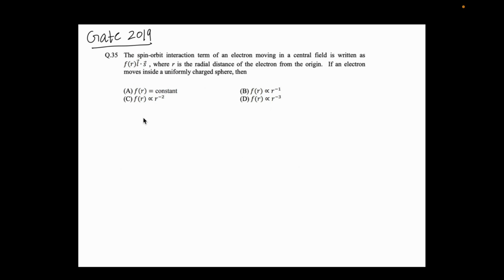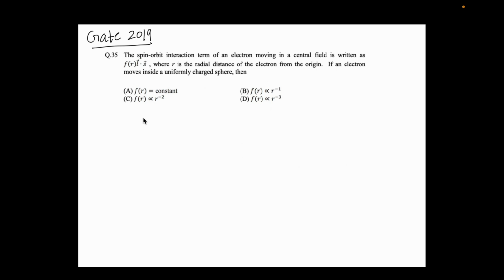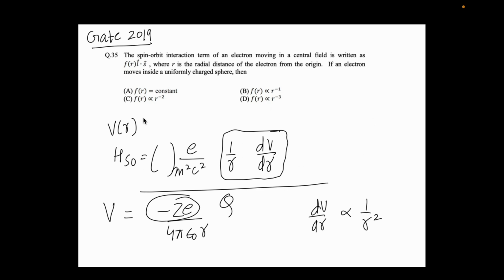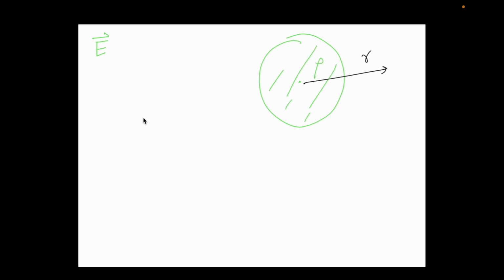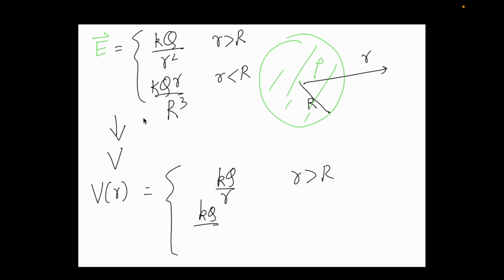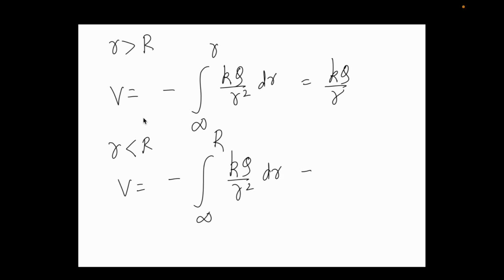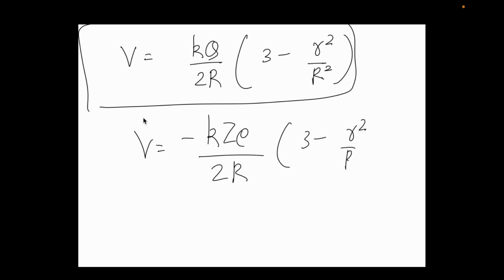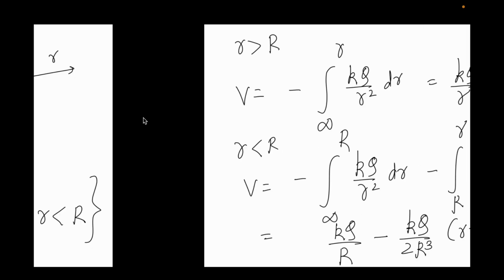Q35 PH 2019